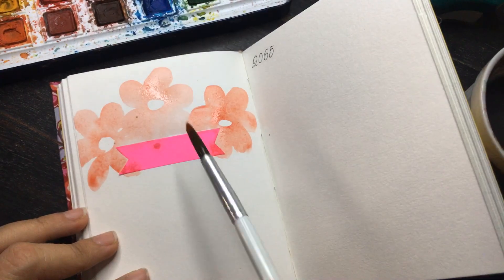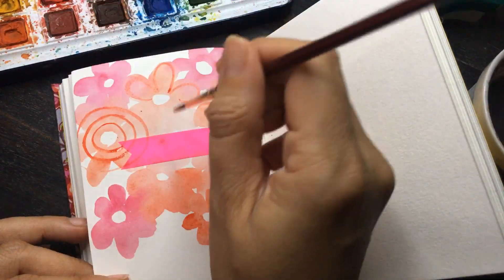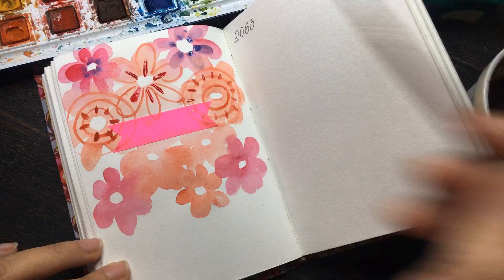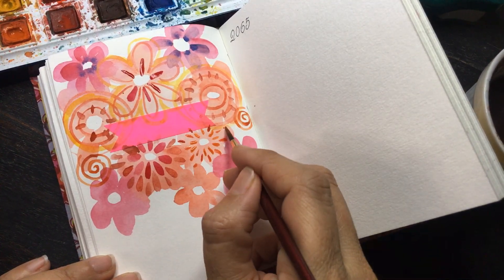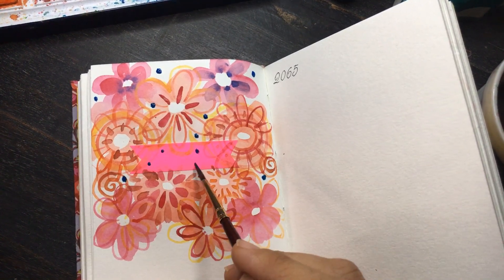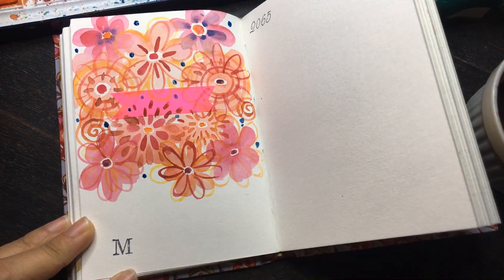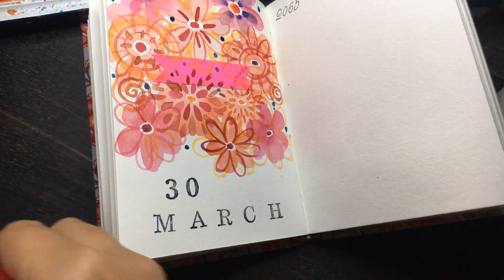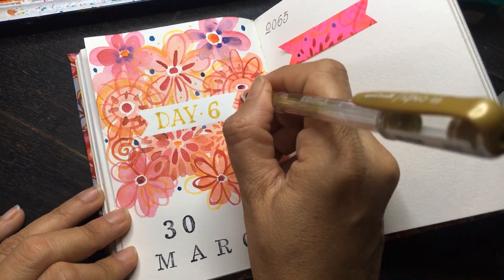Glazing Textures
Watercolour Glazing used to make surface texture, floral design